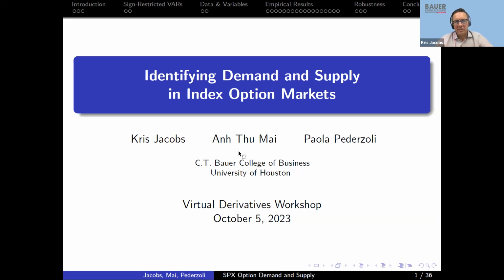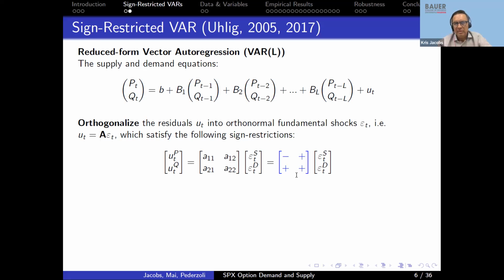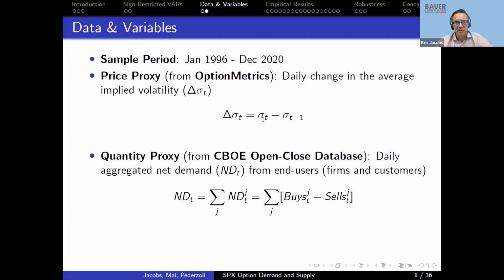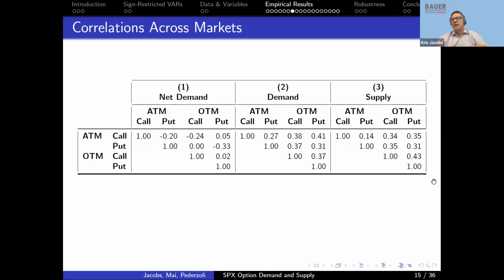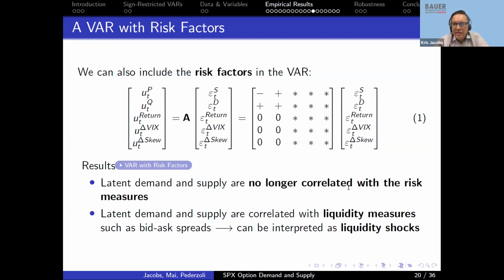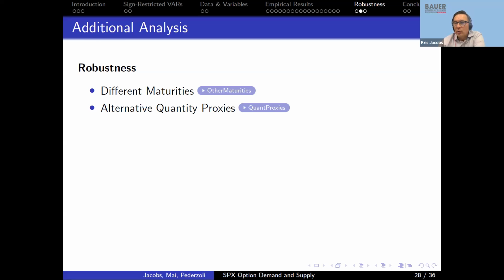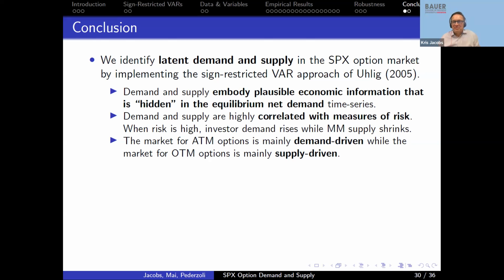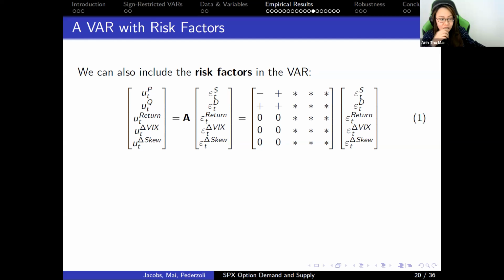Kris Jacobs -- Identifying Demand and Supply in Index Option Markets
Kris Jacobs (University of Houston)
Identifying Demand and Supply in Index Option Markets with Anh Thu Mai and Paola Pederzoli